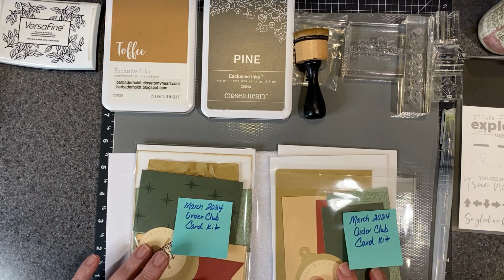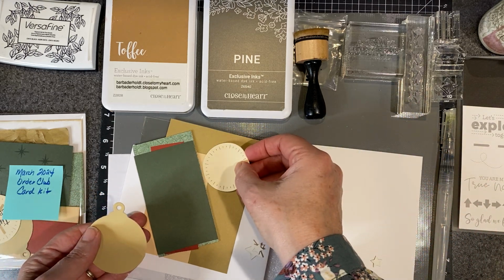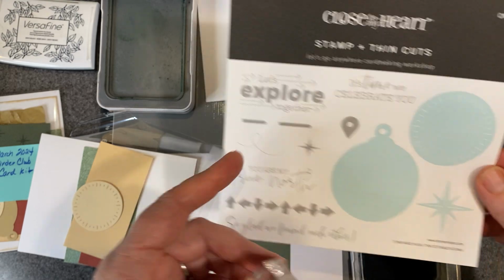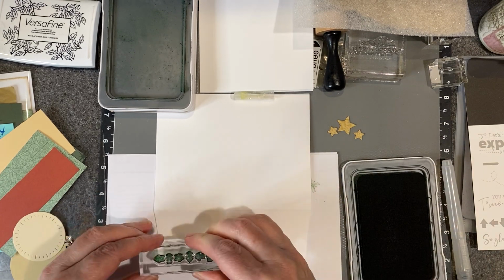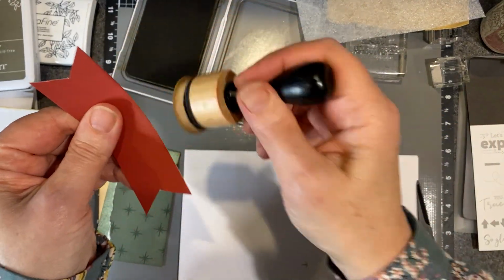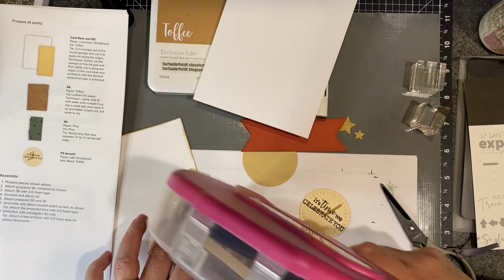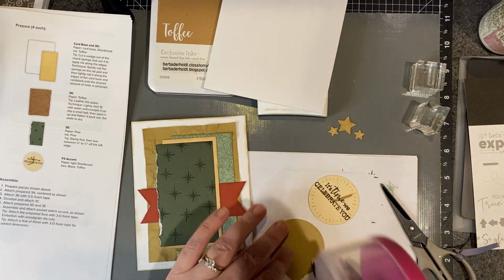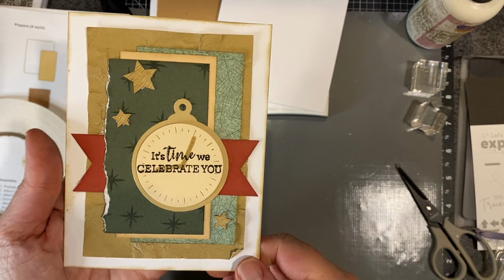March 2024 Order Club Card Kit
Here is my Order Club card kit for my customers who placed orders during March of 2024.  Thank you so much for your orders, I really appreciate your business.

This card is one of the design featured in the "Let's Go Anywhere" card making workshop.  I chose one of the designs (my favorite) to share with you.  The design is easily adapted to other papers and stamp sets.

I do believe I misspoke in the video and called the Shortbread cardstock - Honey Butter...oops!

Paper Dimensions:

Cardbase:  4.25" x 5.50"
Toffee cardstock:  3.50" x 5" (panel), 2.50" x 3" (clock/compass base)
Shortbread cardstock:  2" x 4" (panel), 2" x 2.50" (clock/compass face)
Pine cardstock:  2.24" x 3.75"
Scarlet cardstock:  1.25" x 4"
Patterned paper:  2.50" x 4.25"

CTMH Toffee Ink
CTMH Pine Ink

Star embellishments:  Part of the Let's Go Anywhere Cardmaking Kit

*Through April 30th, 2024 you can purchase Close To My Heart products on my shopping site.  On May 1st, 2024 all Maker shopping sites will be shut down.  Shopping will continue through
June 30th, 2024 directly from Close To My Heart at closetomyheart.com.